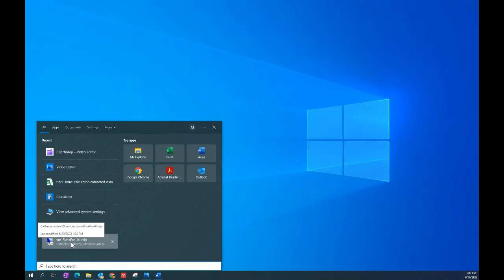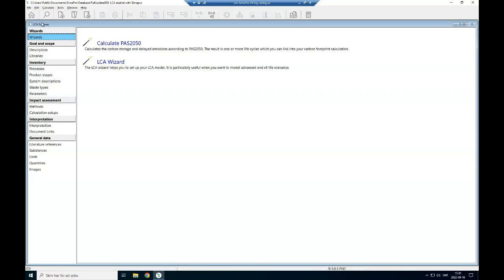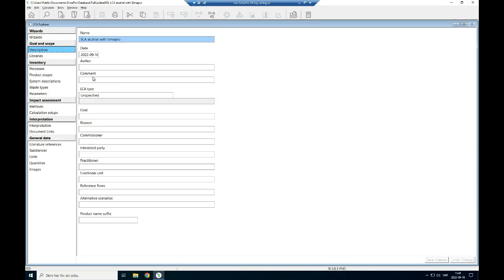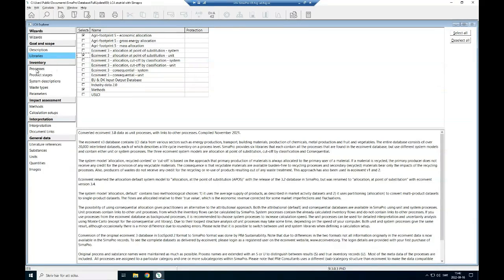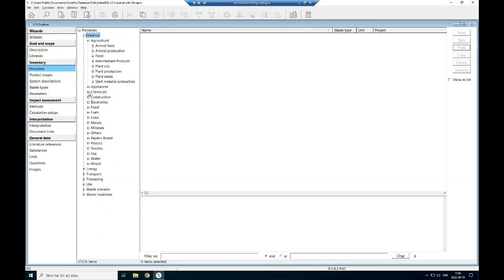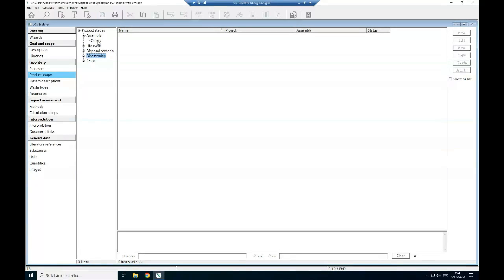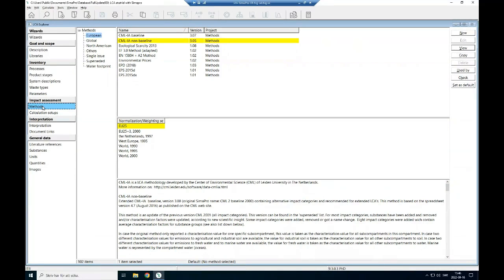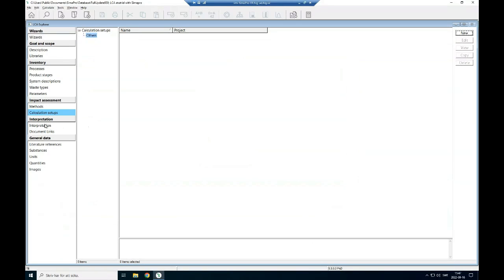Introduction to SimaPro LCA software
Learn about SimaPro, window, methods, databases, etc.